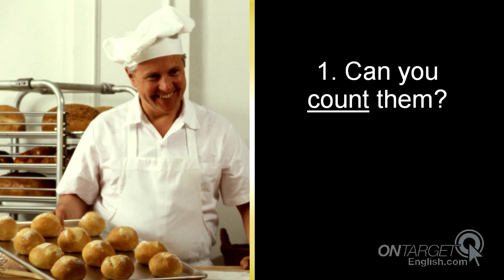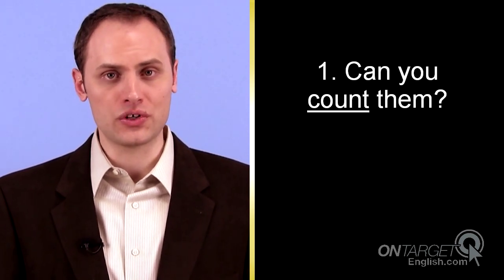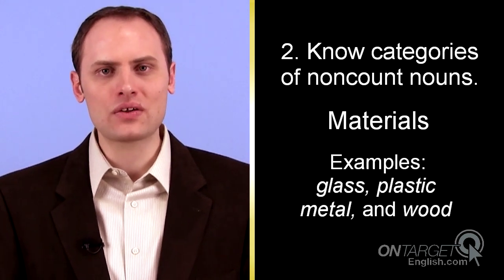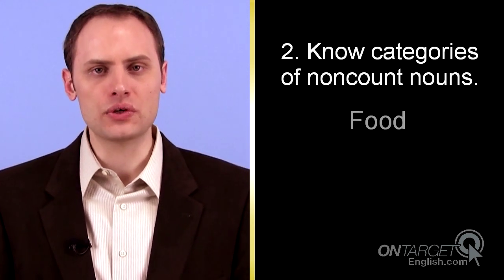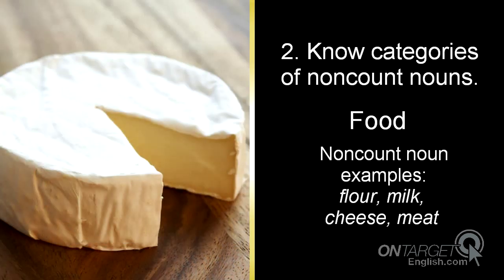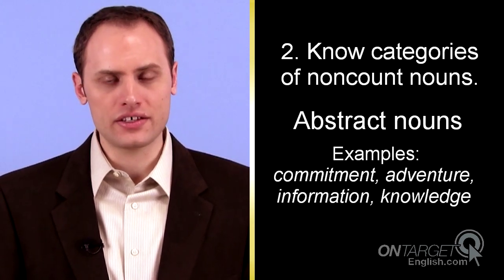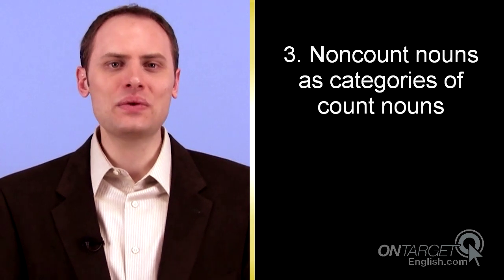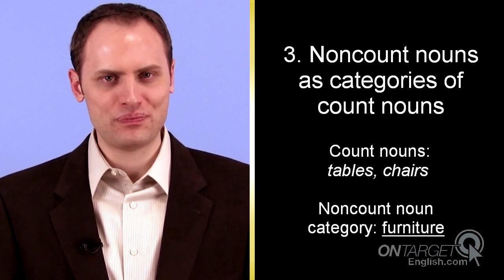Introduction to English count and noncount nouns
Alfredo introduces count and noncount nouns and offers some guidelines for identifying them. This topic is a regular challenge for English learners. Whether a noun is count or noncount often just needs to be memorized. To learn how to label a noun as count or noncount, often the best thing to do is simply to keep communicating. Listen and read to hear and see examples. Then write and speak in order to practice accurate use of count and noncount nouns.

English learners may have a variety of strategies for identifying count and noncount nouns, so you are invited to add comments to the discussion below concerning which strategies work well for you.

Additional videos later in this unit will discuss more noun topics, including these: how to form plural nouns, tips for forming possessive nouns, making nouns become adjectives, identifying count and noncount nouns, and learning which expressions of quantity work well for count and noncount nouns.